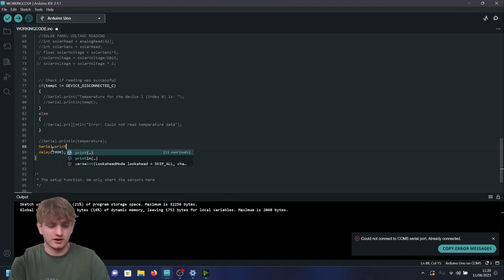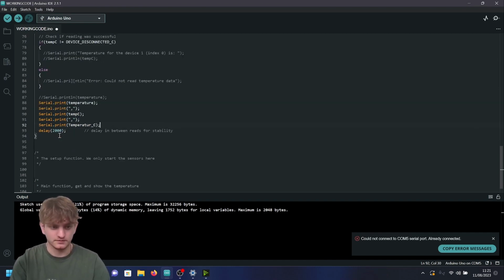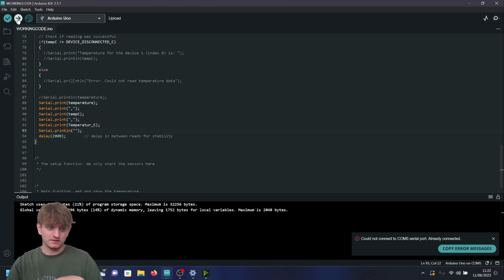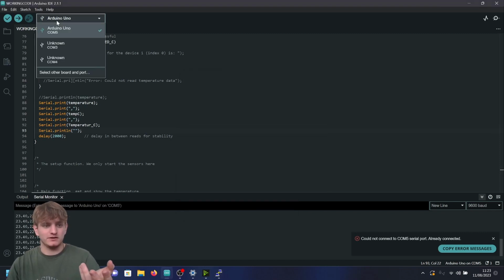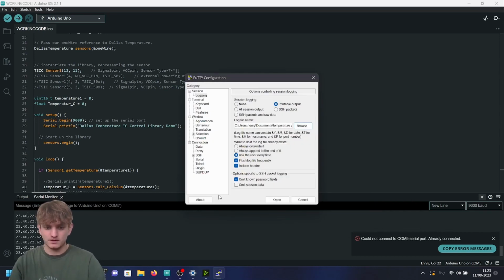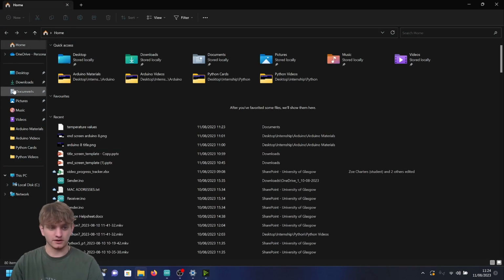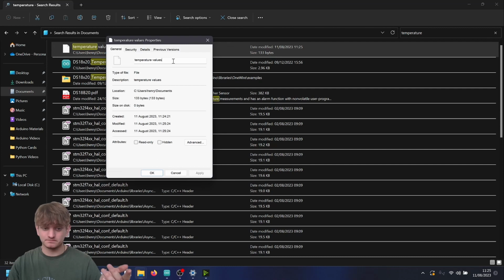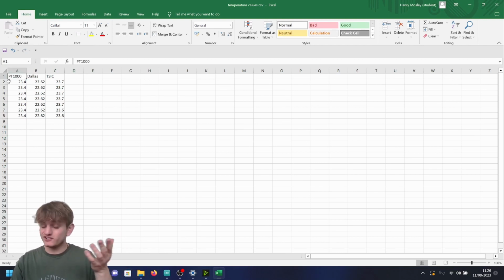Arduino 8 - Obtaining Data (8/8)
In this video Henry will look at how you can use PuTTY to transfer data from the Arduino serial monitor to a CSV file.

00:00 Overview
00:40 Formatting the data correctly
03:04 Setting up PuTTY
04:05 Converting to CSV
06:30 Up next